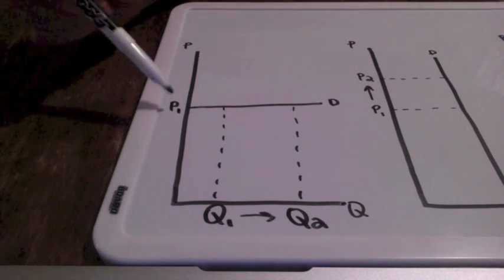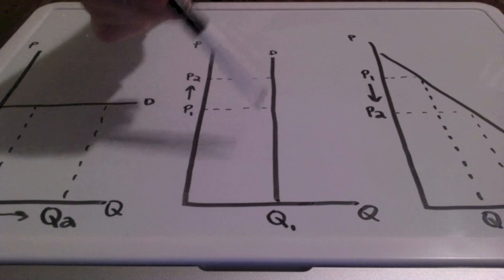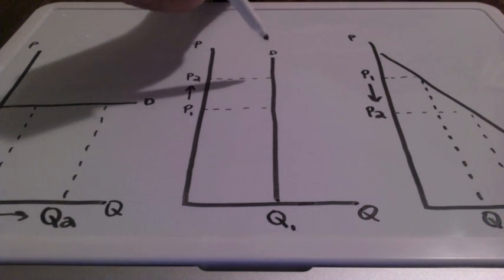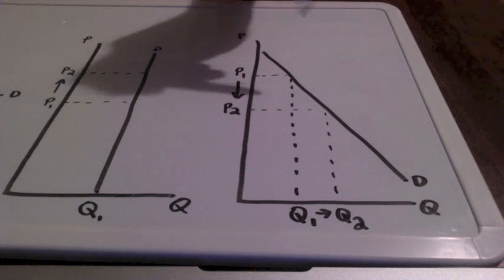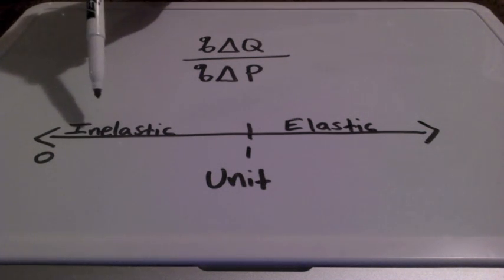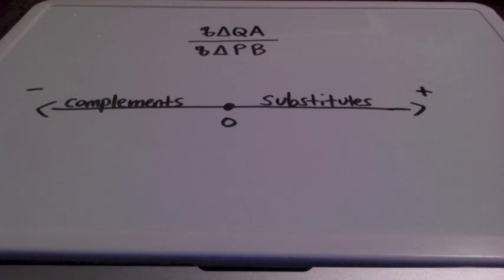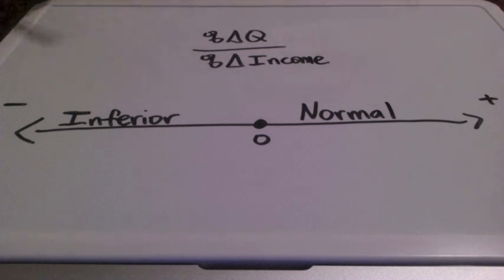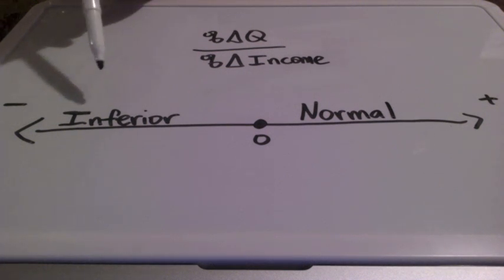Elasticity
This lesson covers elasticity, which shows how sensitive the quantity demanded is to a change in price.  This lesson also covers elasticity coefficients, cross price elasticity of demand, and income elasticity of demand.